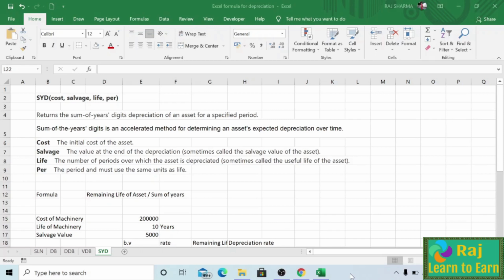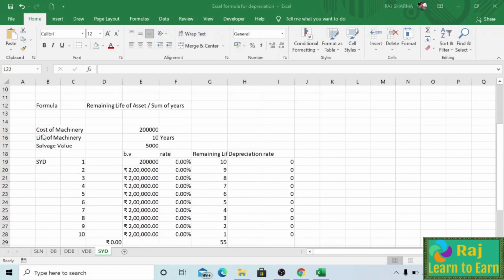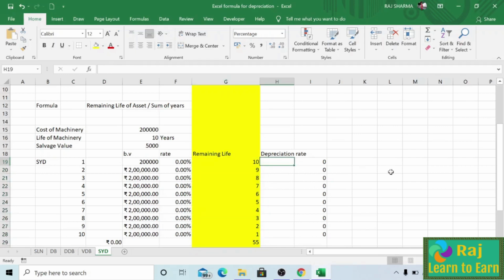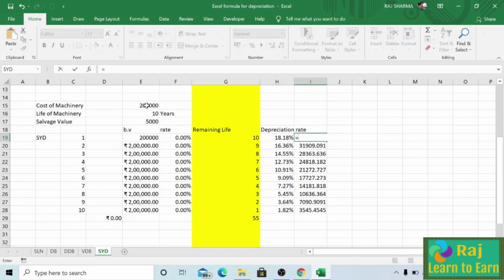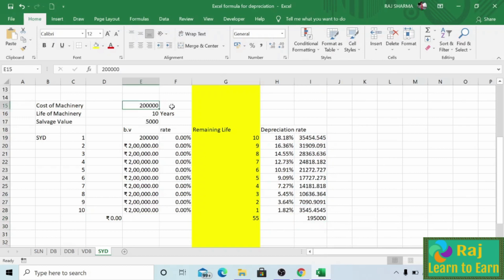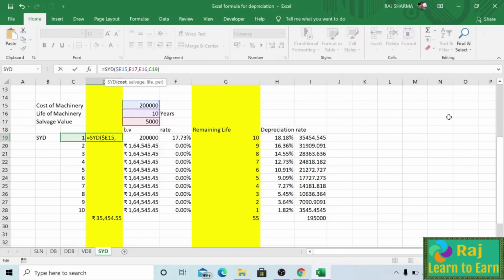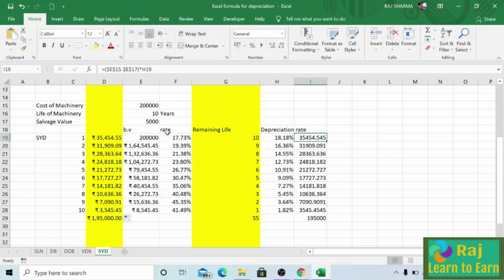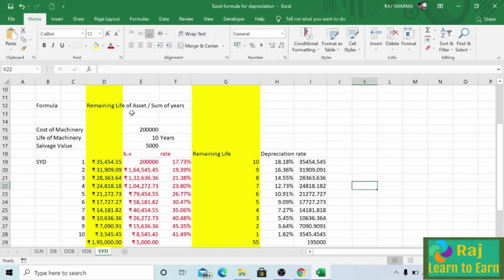SYD - Sum of year depreciation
25.
Returns the sum-of-years' digits depreciation of an asset for a specified period.